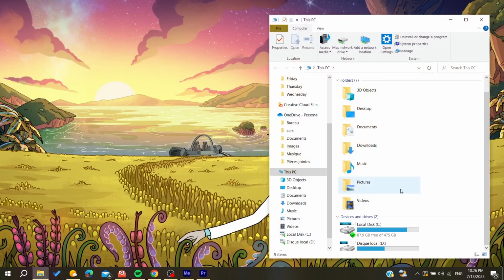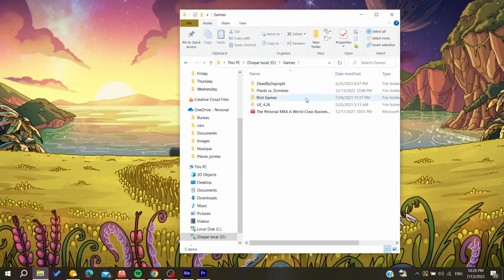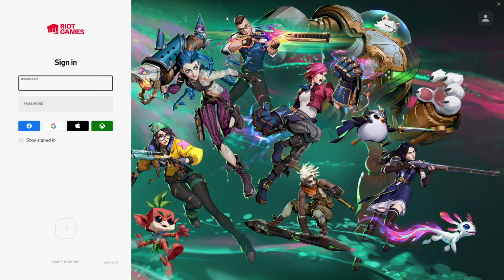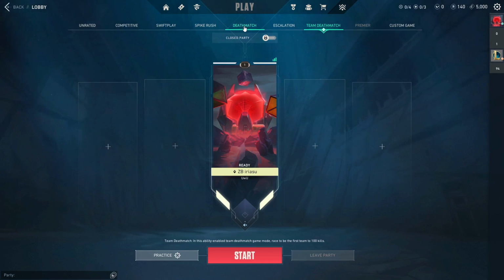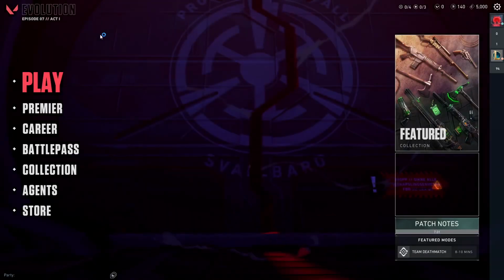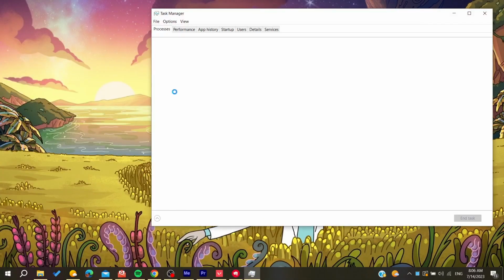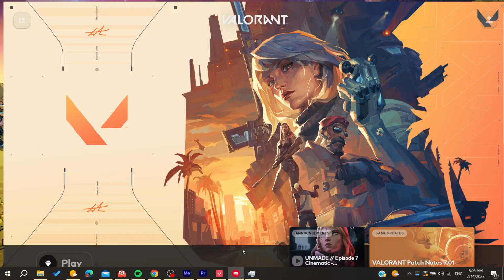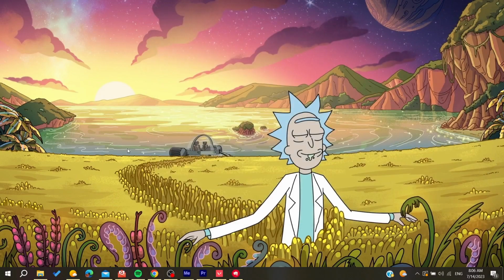How To Fix Valorant Stuck On Map Loading Screen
Today we talk about valorant stuck on map loading screen,valorant game stuck on loading screen,valorant not loading into game,valorant stuck on loading screen fix